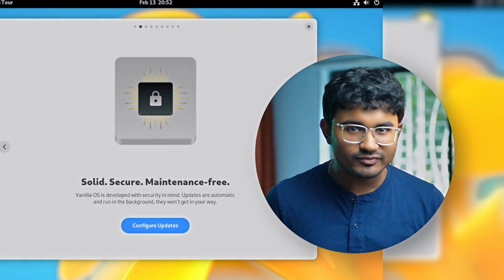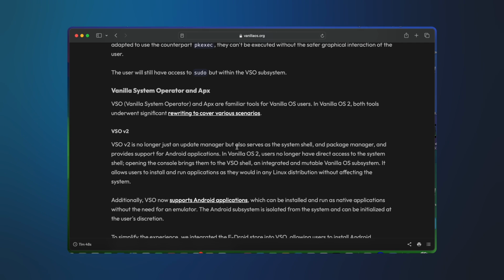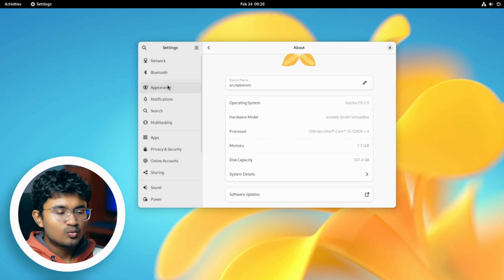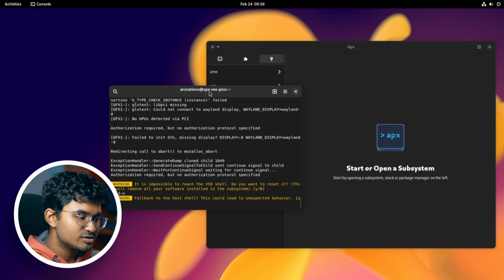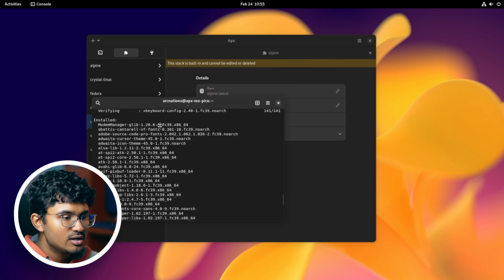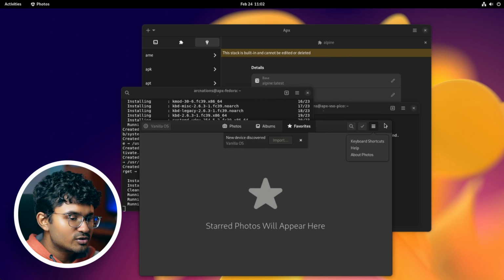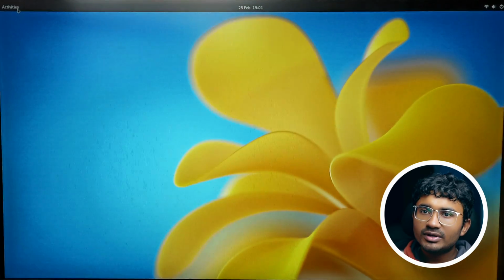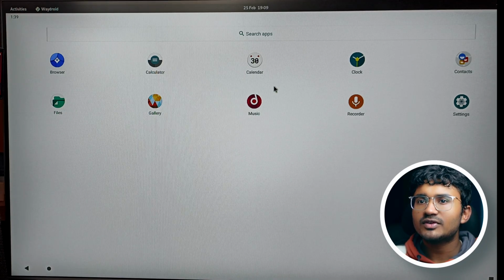Vanilla OS 2 Review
Watch this interesting review of vanilla os 2 where I'll share my experiences with you.

Timestamps -

00:00 Intro and feature tour
7:11 Review inside a VM
8:36 Trying vso to install packages
11:57 Creating subsystem in APX
22:12 Review on Bare Metal
24:12 Tring to install APKs